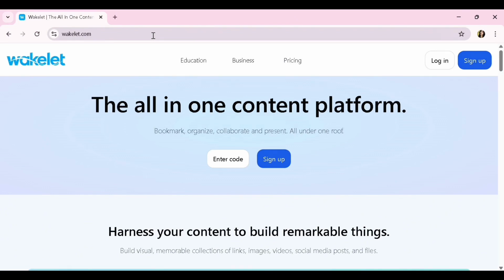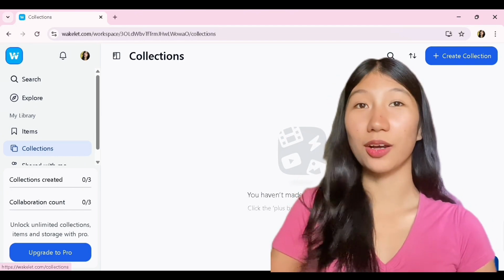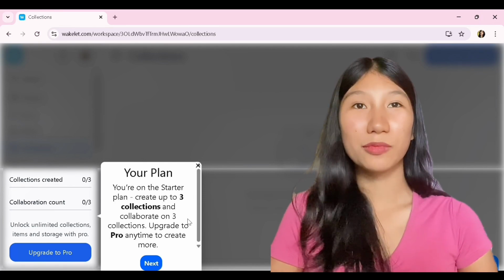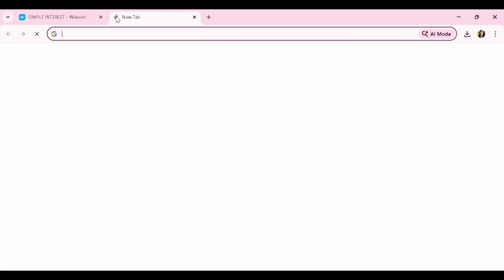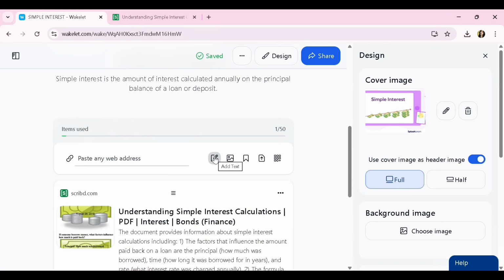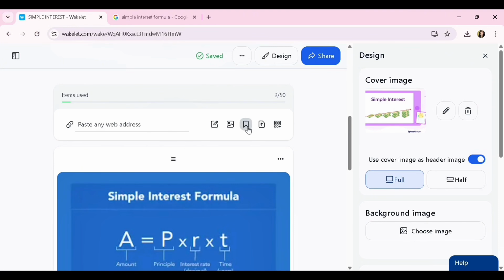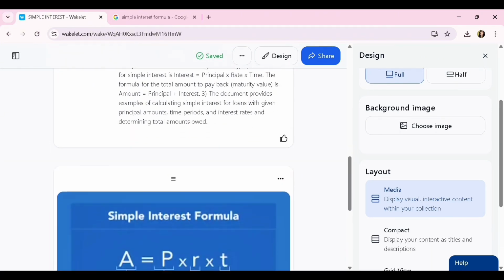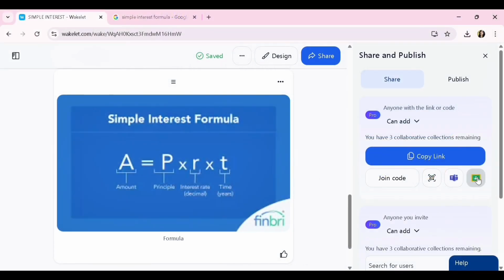Tutorial on how to use WAKELET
TTL Tutorial Videos